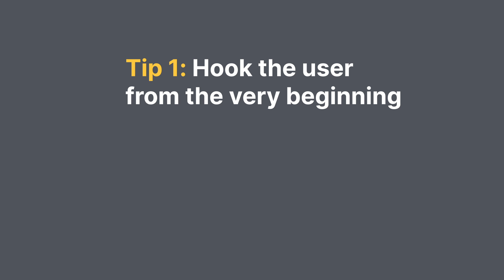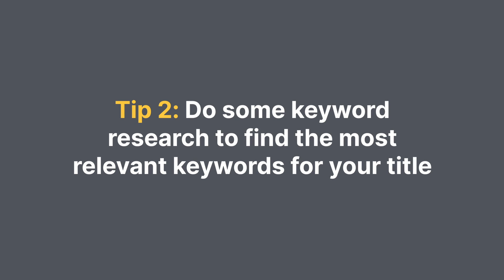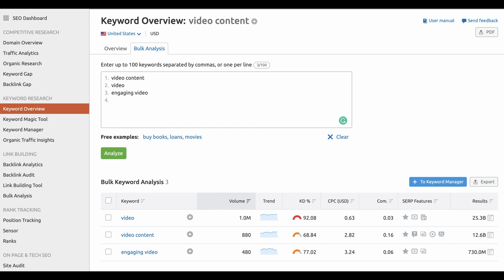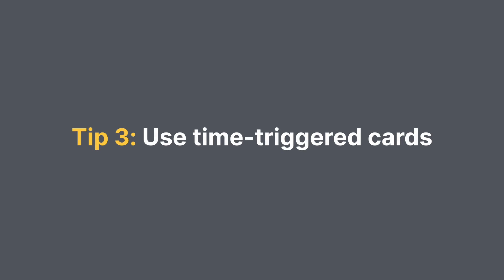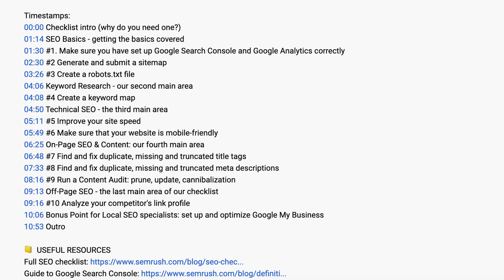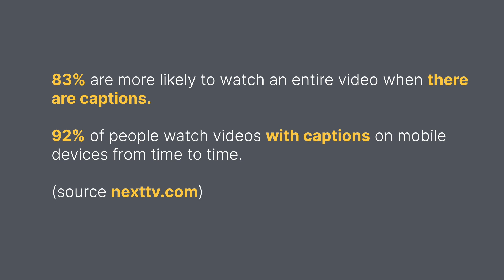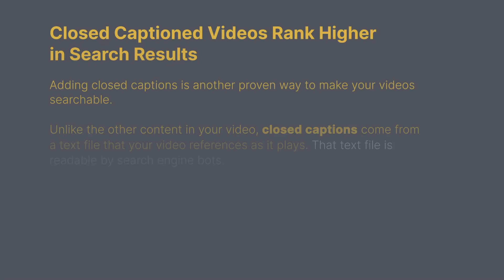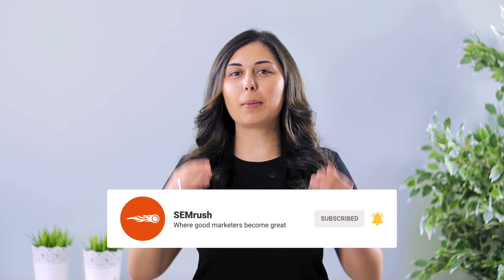How To Make Video Content More Engaging: 7 Ways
In this video you’ll learn how to make engaging videos and how to not lose your audience’s interest.

The advice to make a video more engaging and interesting can be countless, but in this video we focused on small actionable steps that you can take immediately, even on your old video content.
All these pieces of advice, in fact, try to drive more and more traffic to your YouTube channel and your videos, so that your viewers stay on your content for the longest time.
Here are the steps:
1. Hook the user from the beginning
2. Research a good topic and find the best keywords for your title with SEMrush's Keyword Overview (you can check it out
3. Use time-triggered cards to promote other related content of yours
4. Use timestamps in the description of your video
5. Always have captions available
7. End your videos with suggestions by adding an end screen

Timestamps:
00:00 Intro
00:33 Tip 1: How to hook a user in the first 10 seconds
01:33 Tip 2: How to do a killer keyword research for your title
02:35 Tip 3: Use time-triggered cards to promote related content
03:04 Tip 4: Add timestamps to your description to make user experience easier
04:07 Tip 5: Add captions! They're super useful for all those who cannot hear and help with boosting your ranking on Google
05:14 Tip 6: Ask people to subscribe! It seems lame, but it works!
06:02 Tip 7: Add end screens to promote other videos or channels in order to keep people interested!

digital marketers. Check them out!